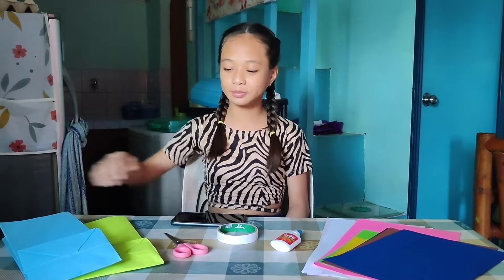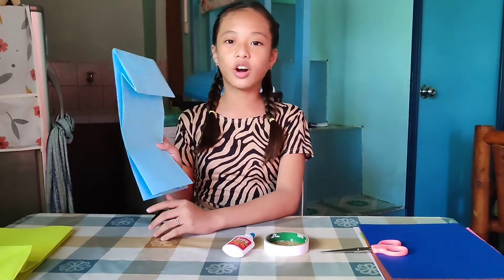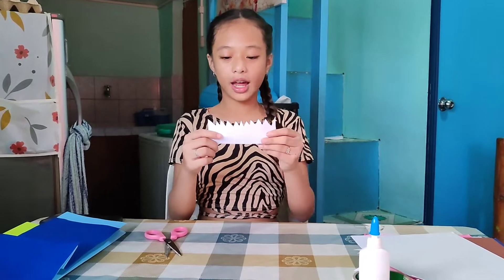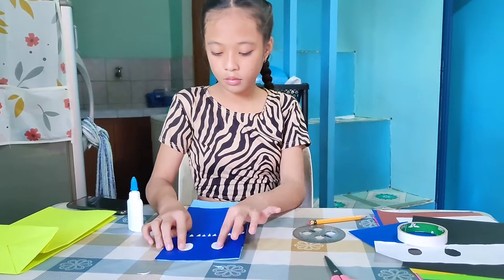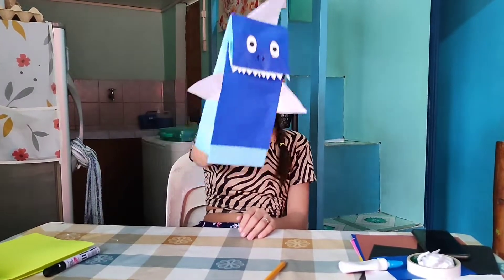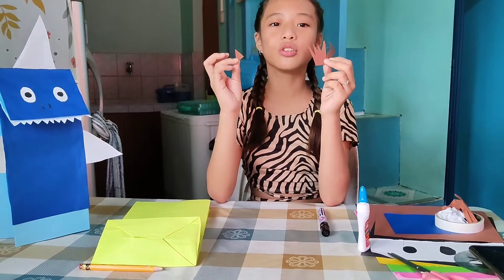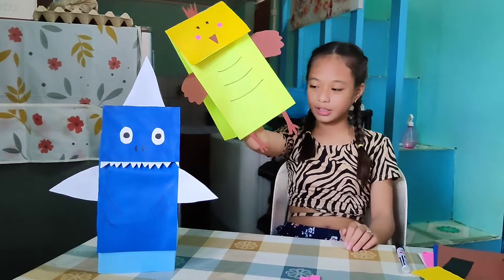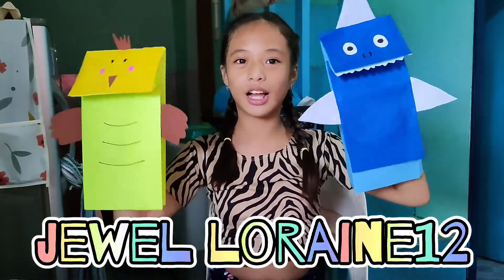Hand Puppets Paano Gumawa |Jewel loraine 12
Im a vlogger/tiktokirist and sometimes we do challenge in my videos

Another activity sobrang enjoy gumawa ng hand puppets